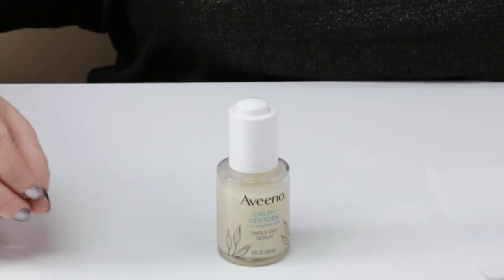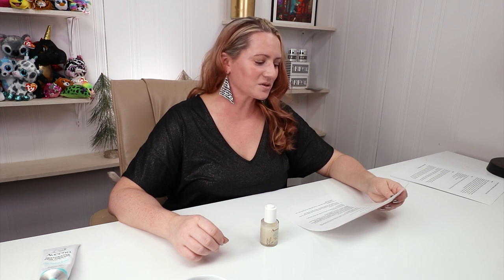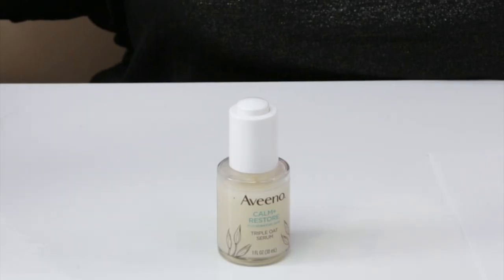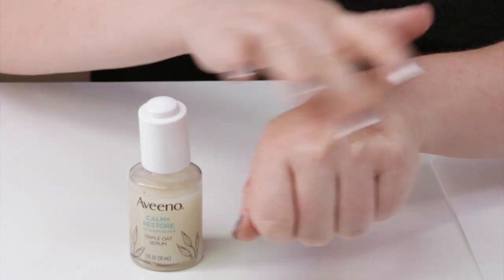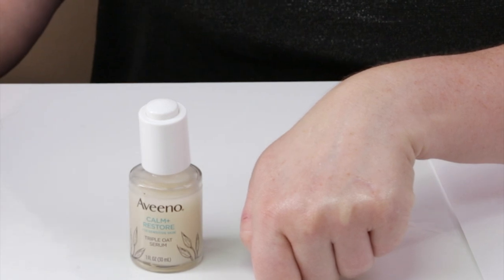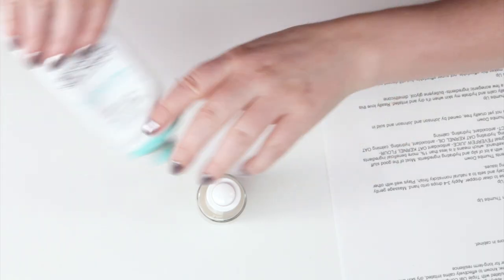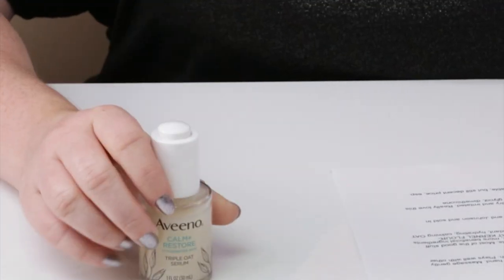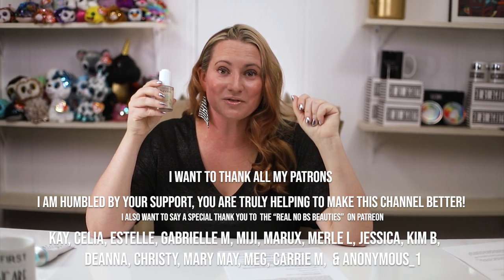Aveeno Skincare NEW! Calm and Restore Triple Oat Serum Review and How to Use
Aveeno Calm and Restore Triple Oat Serum Full Ingredients List:
Water, Glycerin, Butylene Glycol, Bis-PEG-18 Methyl Ether Dimethyl Silane, Isodecyl Neopentanoate, Pentaerythrityl Tetraethylhexanoate, Ethylhexylglycerin, Phenoxyethanol, Ammonium Acryloyldimethyltaurate/VP Copolymer, Chlorphenesin, Dimethicone, Succinoglycan, Chrysanthemum Parthenium (Feverfew) Flower/Leaf/Stem Juice, Avena Sativa (Oat) Kernel Flour, Avena Sativa (Oat) Kernel Oil, Acrylates/C10-30 Alkyl Acrylate Crosspolymer, Dimethiconol, Sodium Hydroxide, Avena Sativa (Oat) Kernel Extract